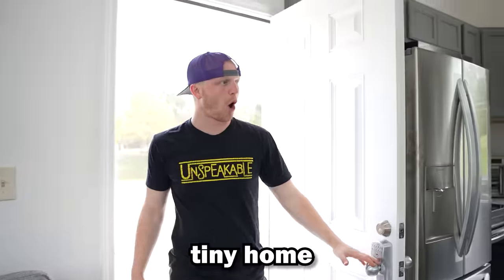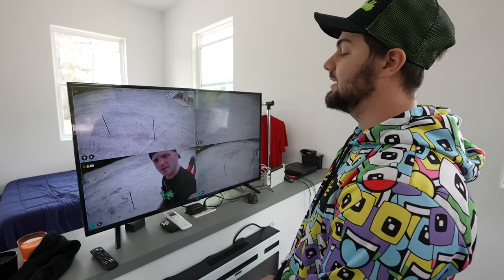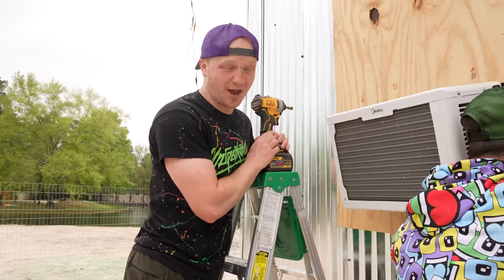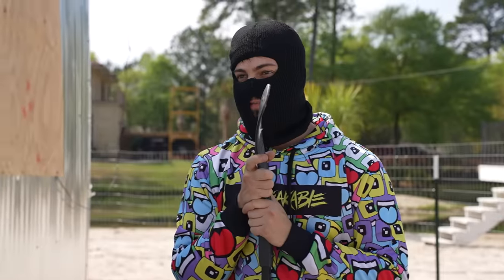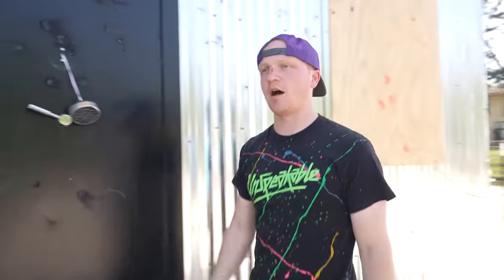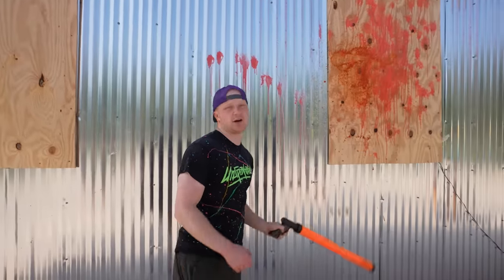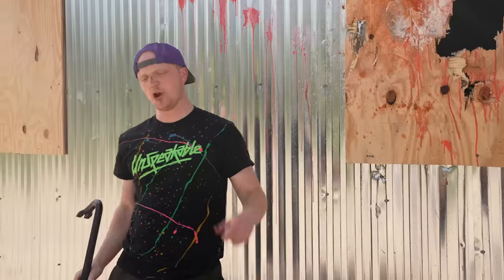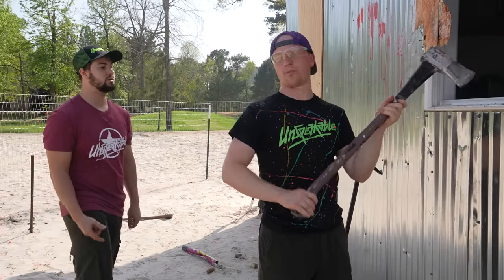I Built World's Safest Mini House